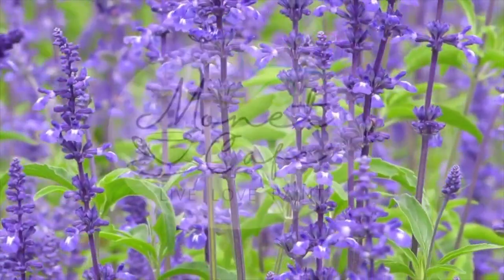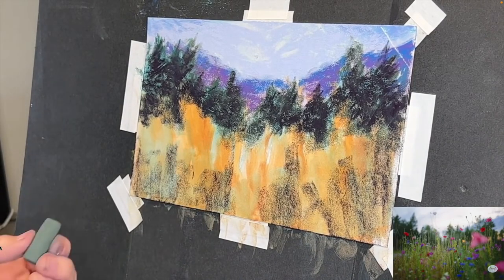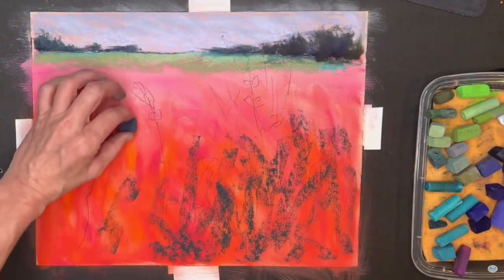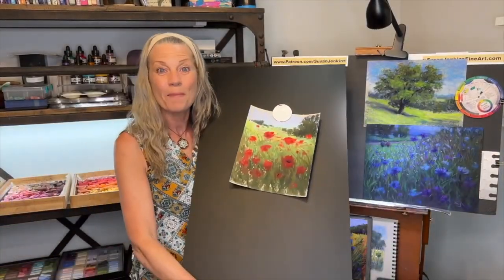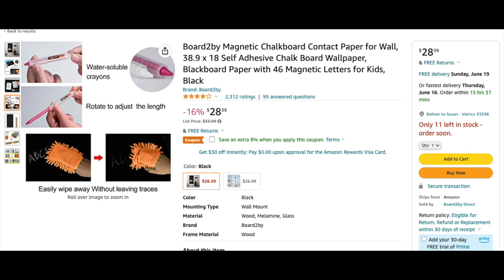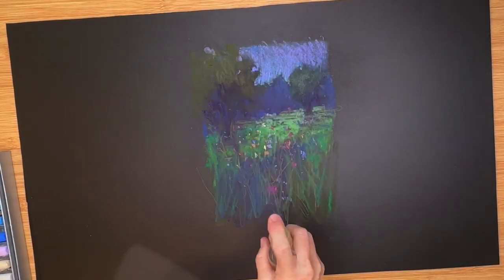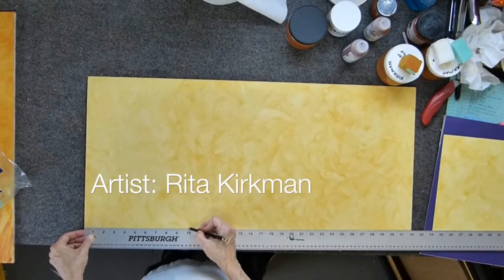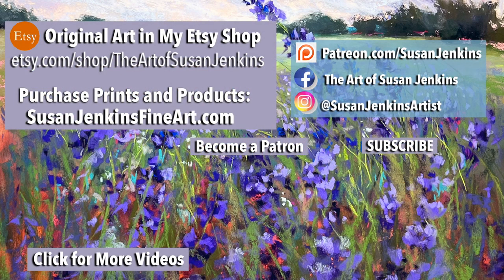DIY Pastel Painting Backing Board! - Washable / Affordable / Magnetic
In this short video you will learn how I made my own "Do it Yourself soft Pastel Painting Board"!

For years I have used black foamcore board as a painting surface, (often called a backing board), and while it works great, I found that I was spending quite a bit to replace them as they would get very dirty from painting with soft pastels.

So in this video you will learn how I created a surface that is not only washable and re-useable, but affordable as it doesn't need replacing over and over again.

Oh, and theres more!! The one I made is MAGNETIC so I can simply grab a magnet and put anything lightweight on my board. reference images, a color wheel, etc.

Peel and Stick Magnetic Chalkboard
Larger Peel and Stick Chalkboard (not magnetic)

▽ My Etsy Shop 👇